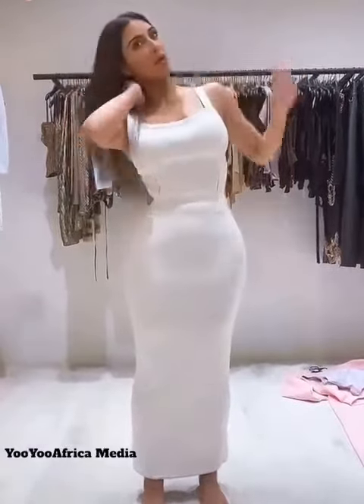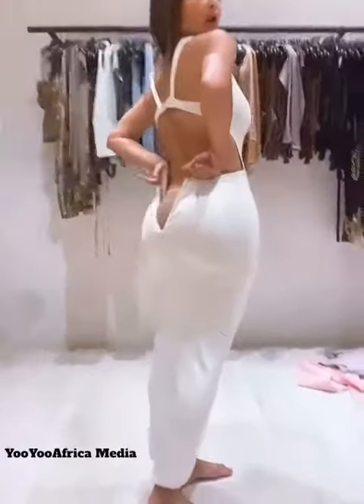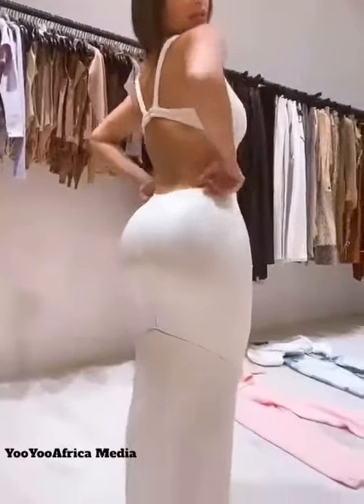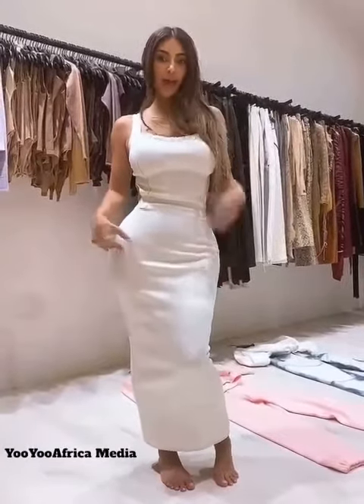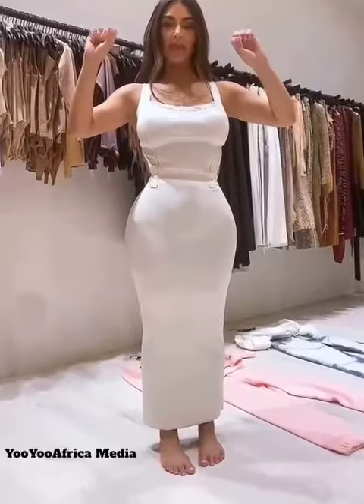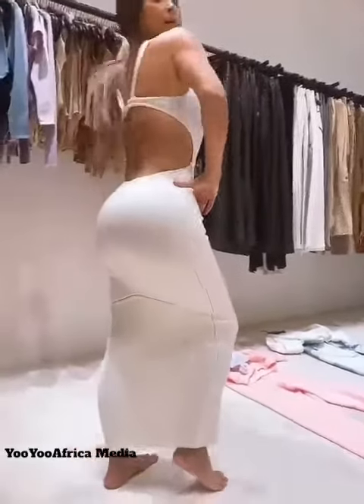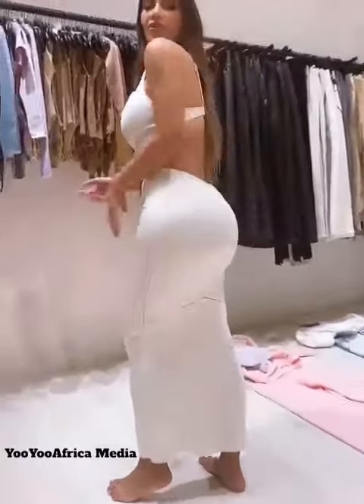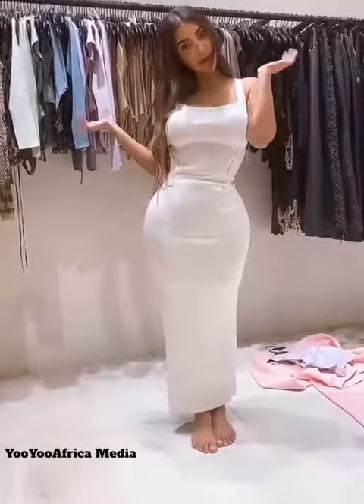Kim Kardashian's SKIM BACKLESS SHAPE WEAR HITS THE MARKET